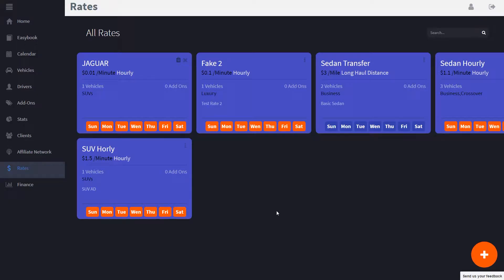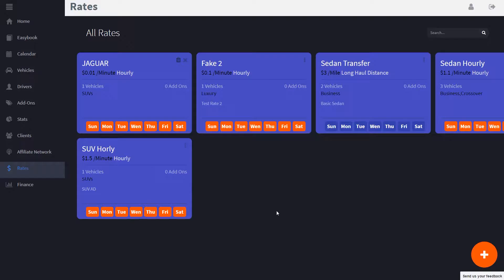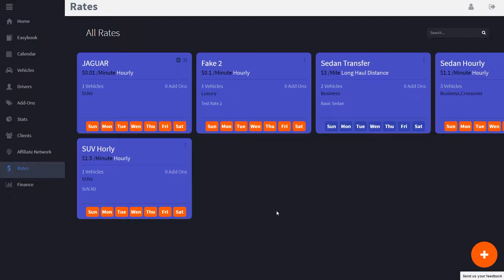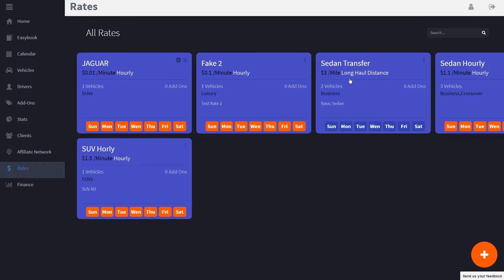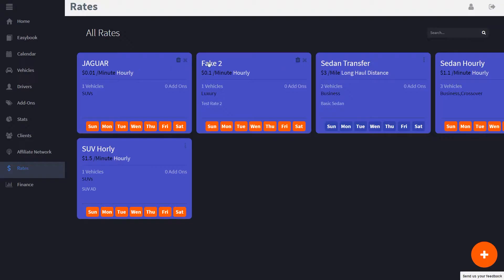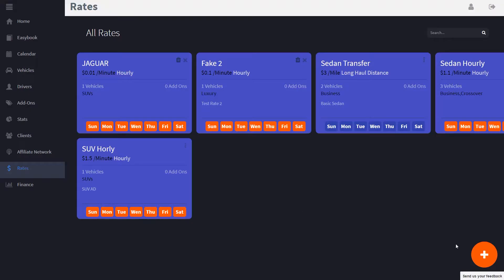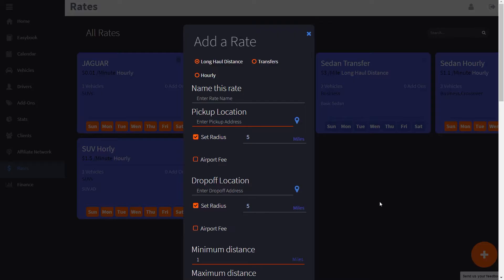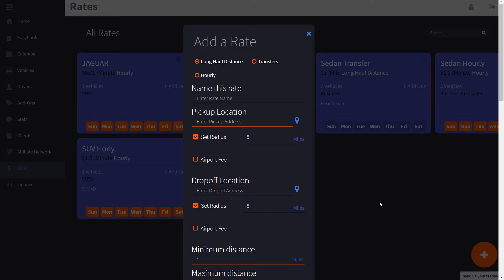#10 | KARL Dashboard | Rate Tab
KARL Tutorial Series

Discover the Rate Tab where you can set all your prices